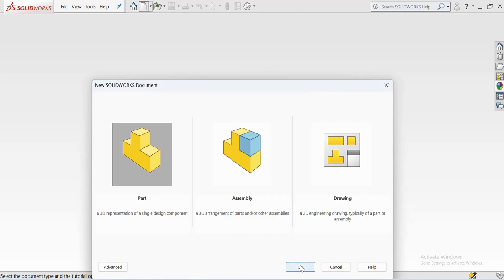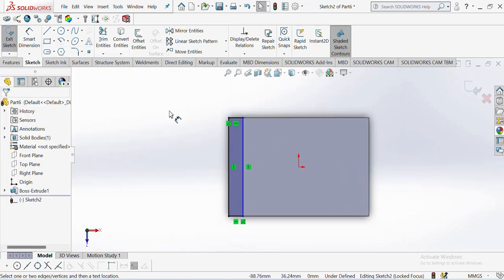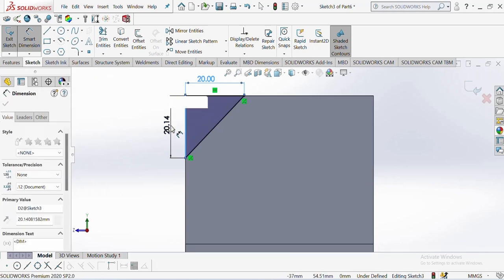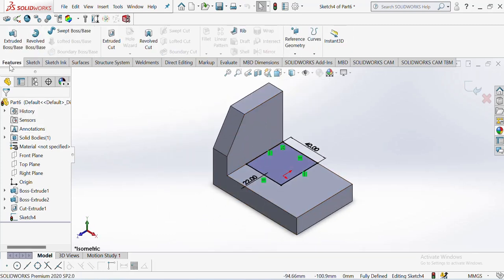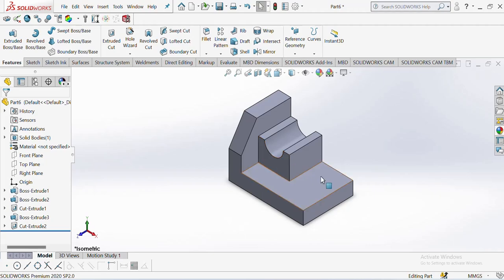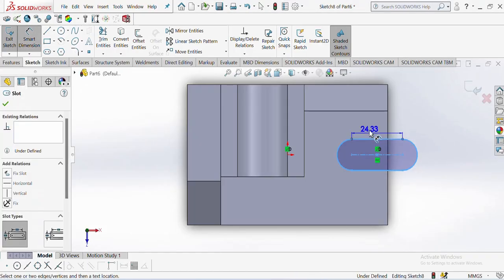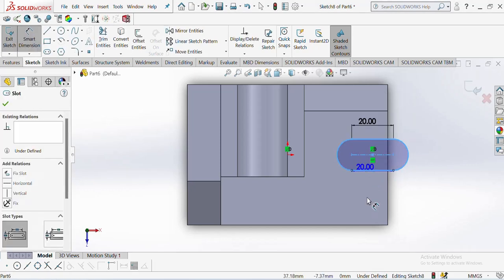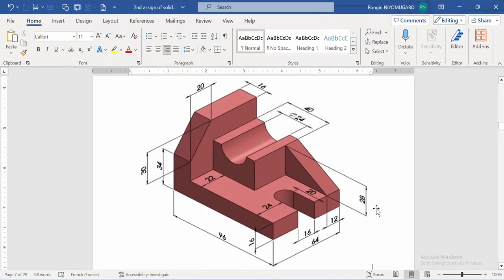EXERCISE-2 IN SOLIDWORKS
HOW TO CREATE A NEW PART IN SOLDWORKS